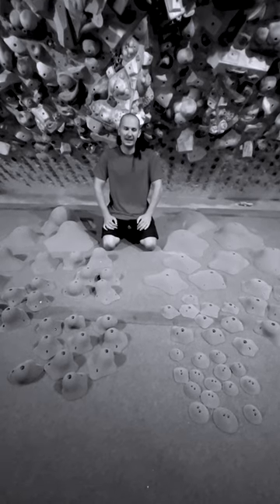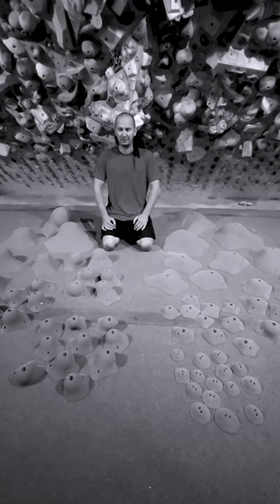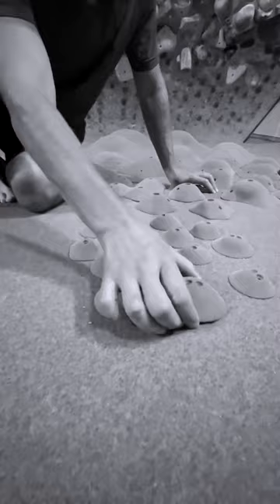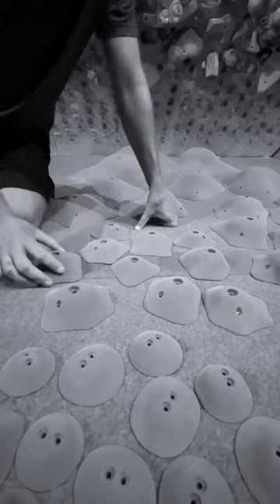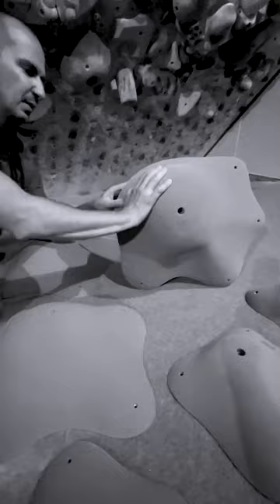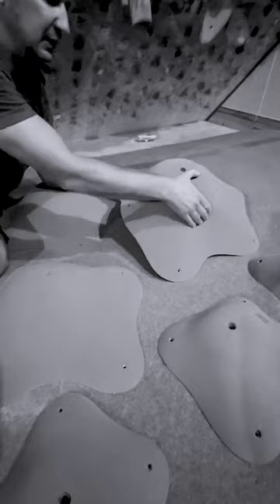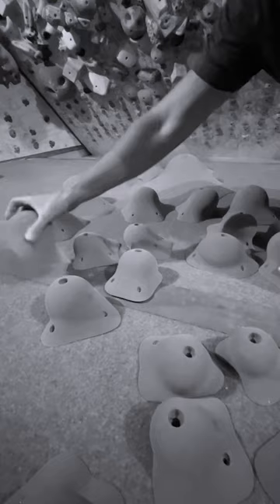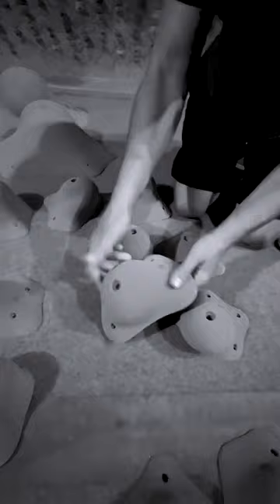Jason Kehl - An overview of the Bubbies Family Climbing Hold Expansion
A quick rundown of a few of the new holds in the Bubbies family expansion - shaped by Jason Kehl.